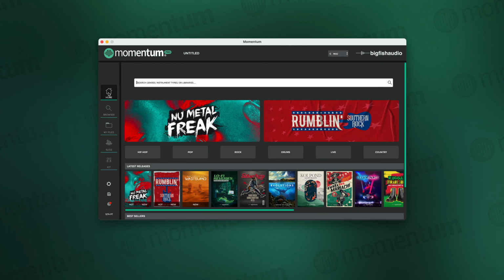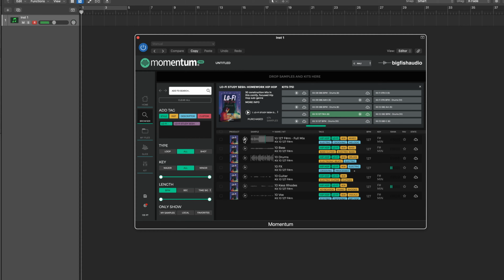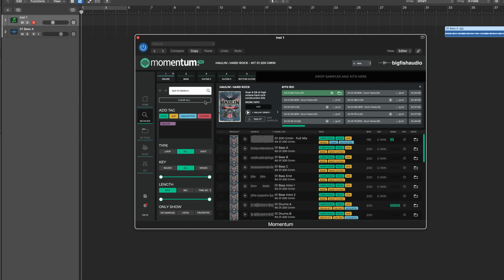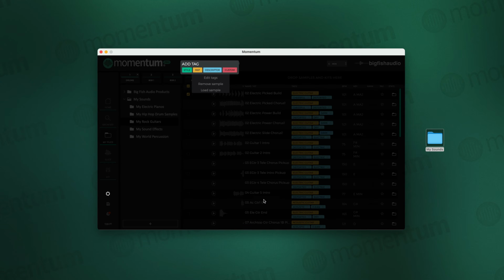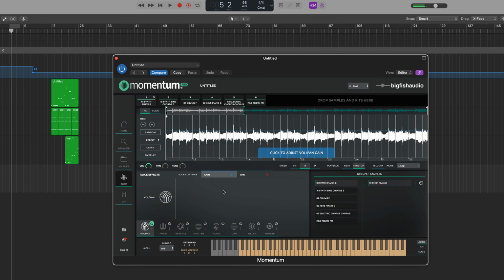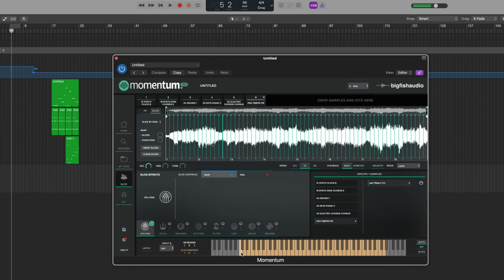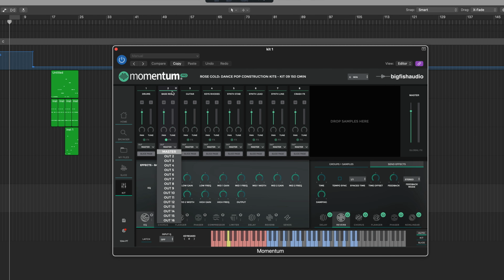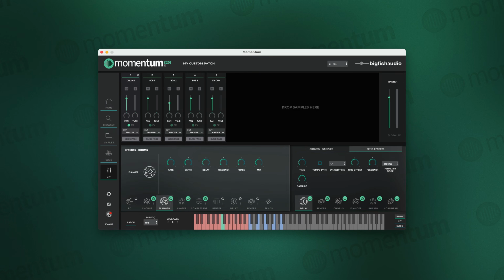Momentum 2.0 - Full Walkthrough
Check out the full in-depth walkthrough of the brand new 2.0 update to Momentum!

Momentum is a free plugin from Big Fish Audio that lets you slice and transform your samples with ease. Version 2.0 adds a powerful browser, standalone application, and with Momentum Pro you can unlock access to our massive catalog through an affordable subscription, as well as import and organize your own sample collection.

Utilize the powerful new browser to quickly navigate through hundreds of thousands of loops and samples. Looking for RnB guitars? Just a few clicks and you're previewing exactly what you need. Need Bluegrass banjo loops at 90 BPM? They're right there too. The browser makes it effortless to filter by instrument, genre, key, tempo, and more - whether you're exploring Big Fish Audio’s massive library or searching through the content you already own. It’s fast, intuitive, and built to keep your creativity moving.

Momentum Pro is an affordable monthly subscription that unlocks advanced features like the ability to purchase individual loops, import and organize your personal audio files, and MP3 file support. You get points each month to spend on loops, kits, and full products — with even more value when you sign up for an annual plan.

Chapters:
0:00 - Intro
1:29 - Momentum Pro
2:07 - Home Page & Browser
13:45 - My Files
19:22 - Slice Page
33:41 - Kit Page
39:08 - Track Example
40:14 - Standalone App Settings